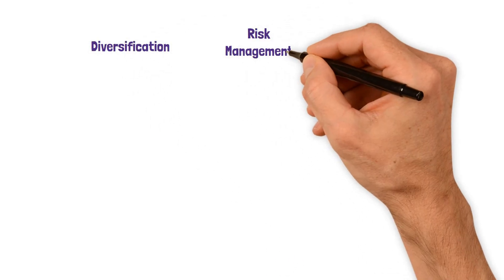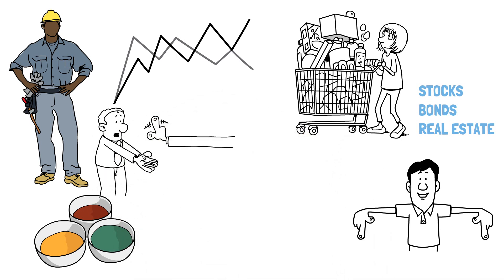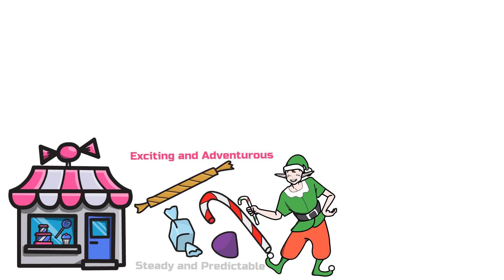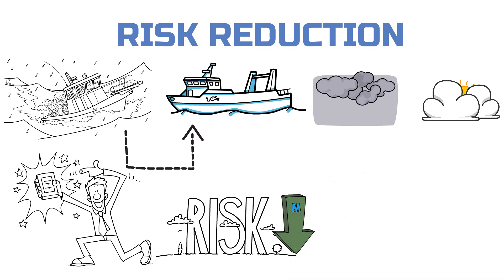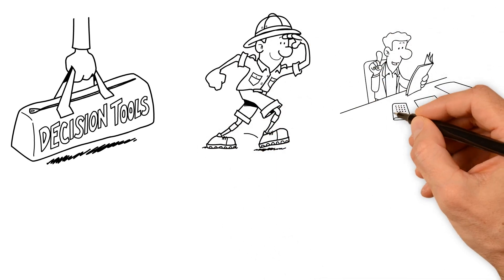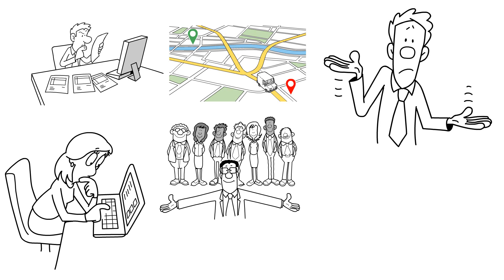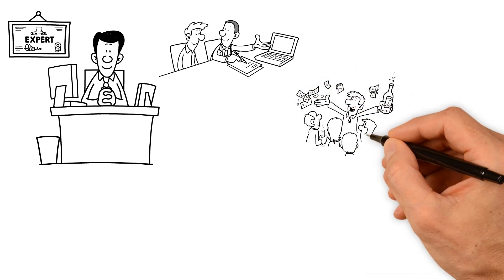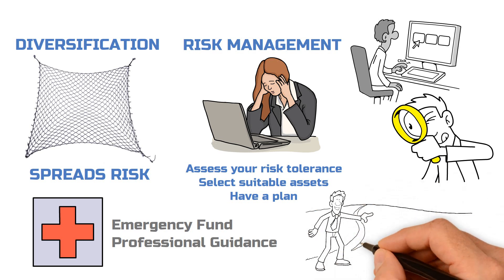Diversification and Risk Management | Your Financial Foundation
Discover the keys to financial stability and success . In this video, we unravel the essential concepts of diversifying your investments and managing risk to ensure a secure financial future. Learn how to spread risk like a pro, assess your risk tolerance, and select the right assets for your financial goals. Explore the significance of periodic review and the importance of building an emergency fund. Plus, find out how professional guidance can be your compass in your financial journey. Join us as we empower you to make informed financial decisions.